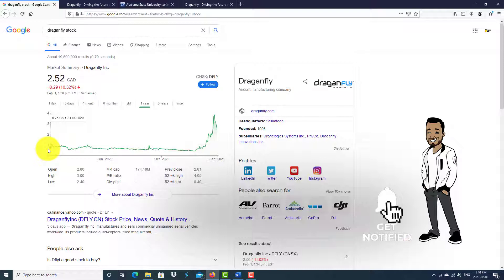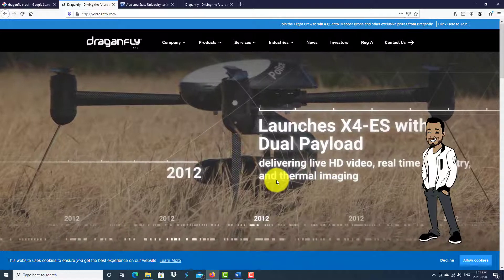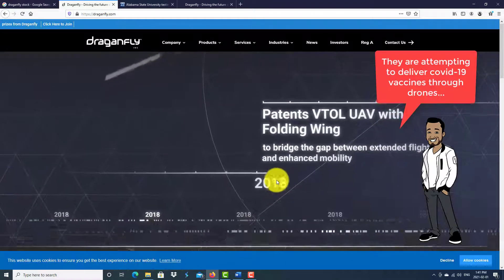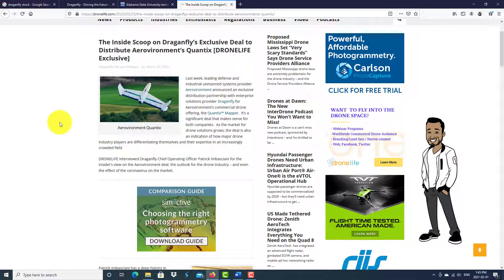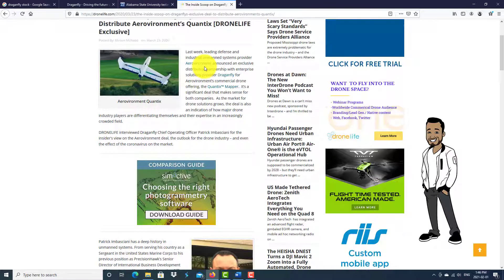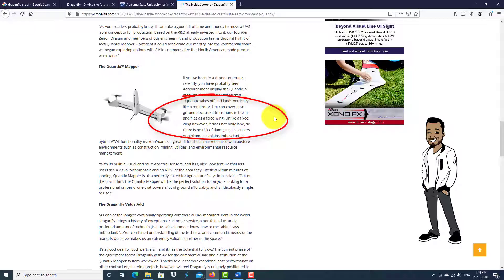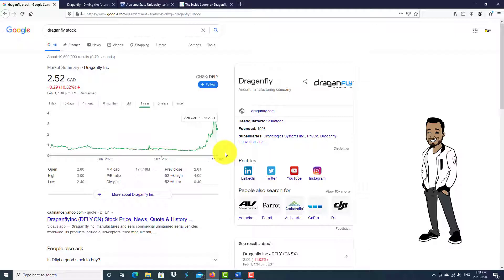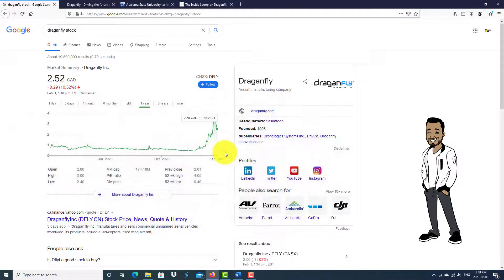The Next Potential Big Penny Stock? NEW Patent! Draganfly and Covid-19 Vaccines?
This is one penny stock  to possibly invest into or at least keep on your watch list. Draganfly stock. New patents released. Possibly a contender for a more efficient transportation system with deliver vaccines, and has many contract offers for the use of both their software, technology and products.